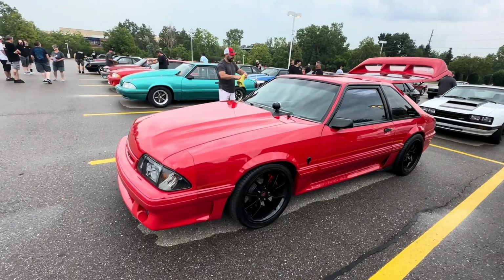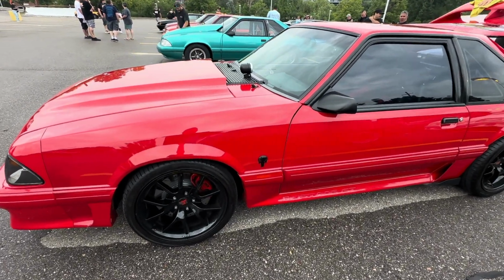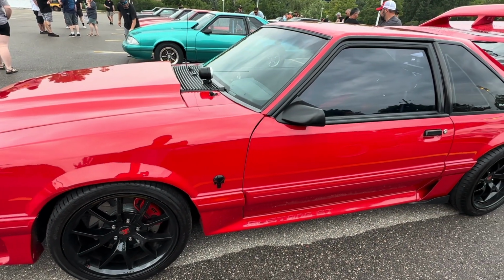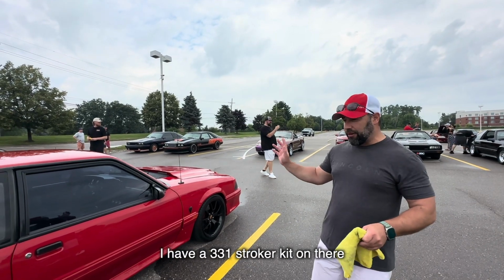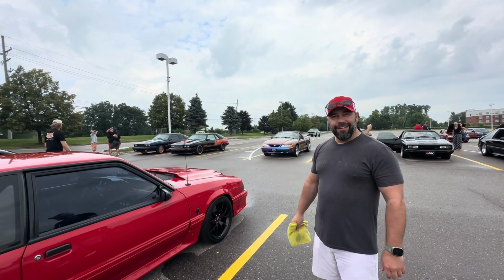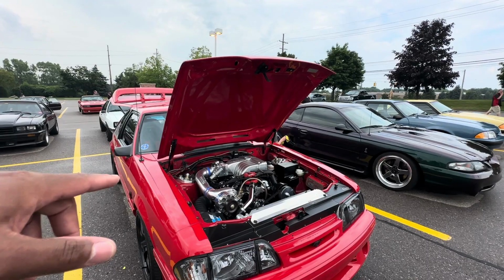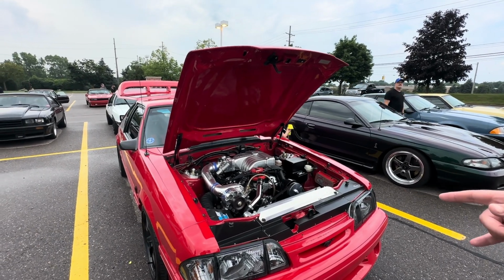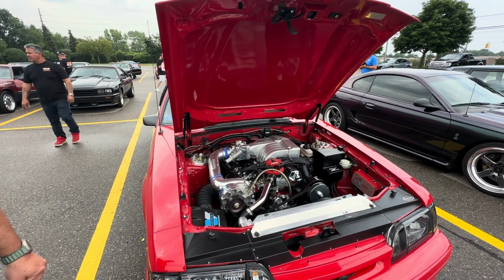It Really is HOT in HELL! - Motor City Foxfest 2024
The Foxbody cruise from Detroit to Hell, Michigan was an awesome experience!! Foxbody Mustangs represented the community well…

Free Music for Videos 👉 Music by Peter Lam - Back To You